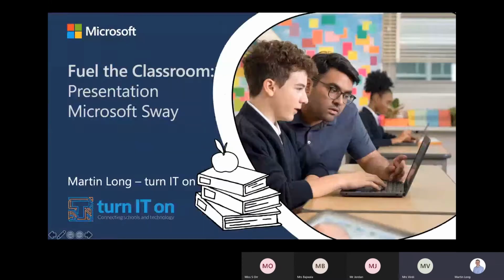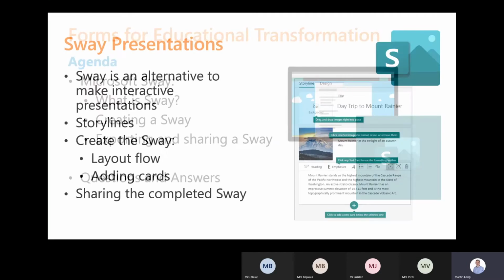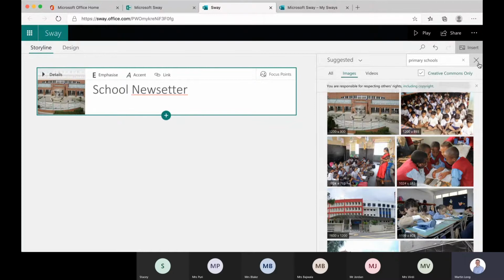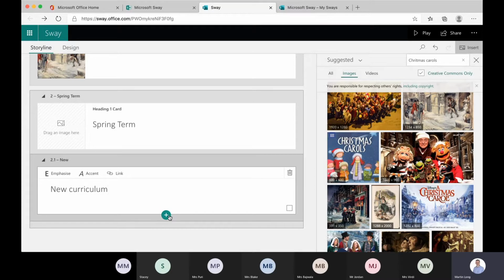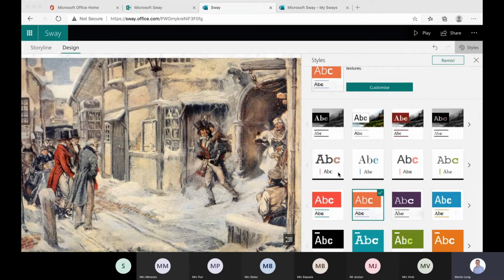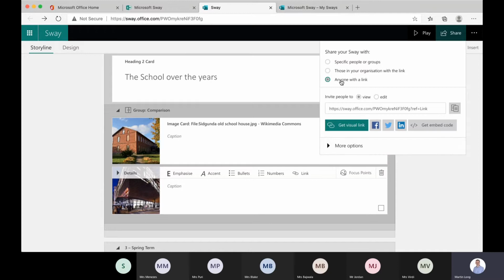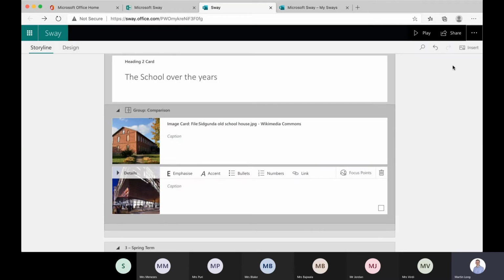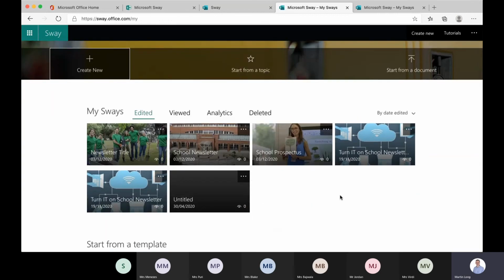Sway in the Classroom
Increasing School Impact with Microsoft 365